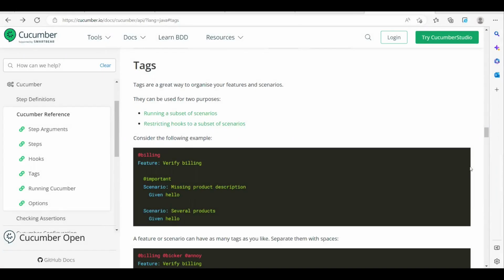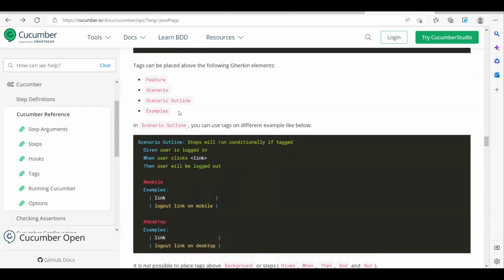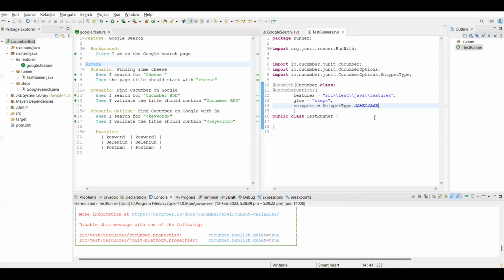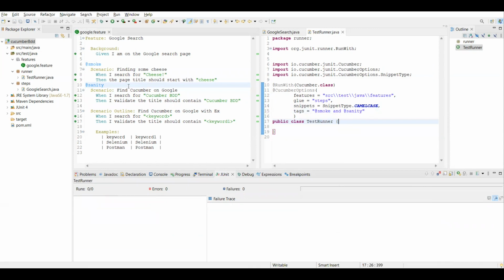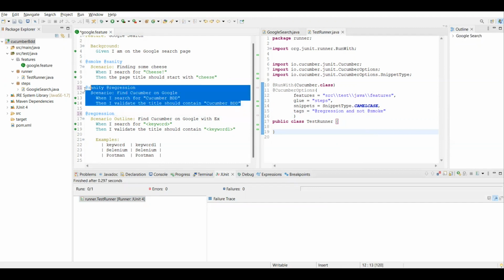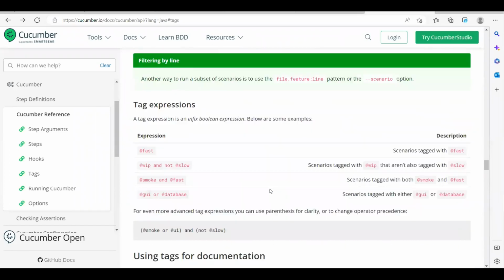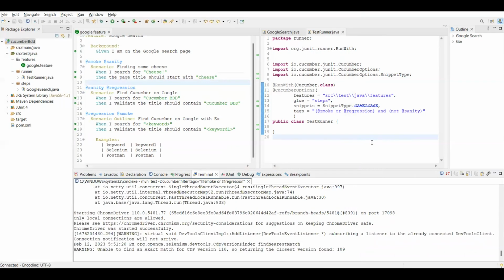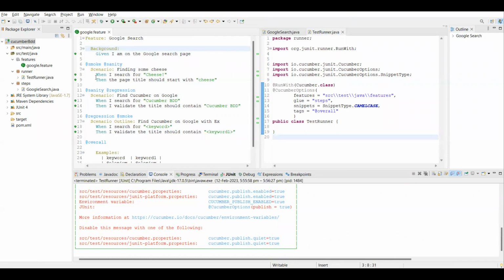5 | Cucumber Tutorial Tags | Running a subset of scenarios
this video discussed the cucumber tags usage in the feature file